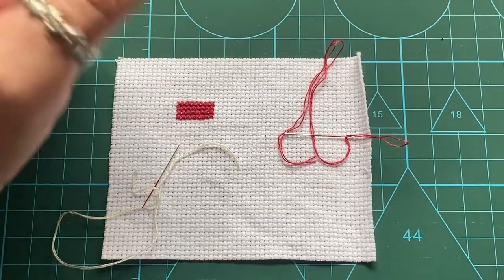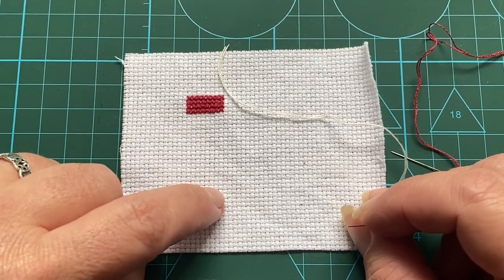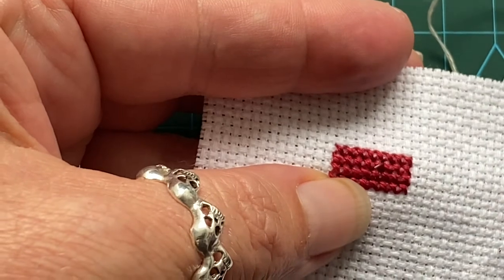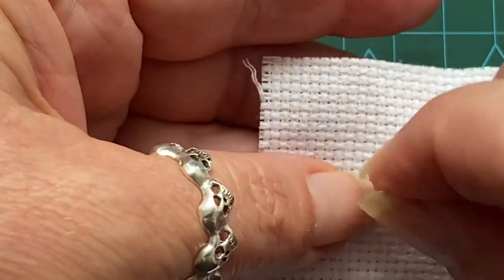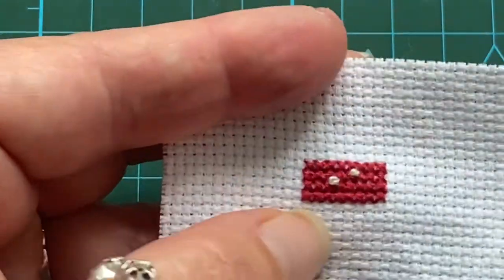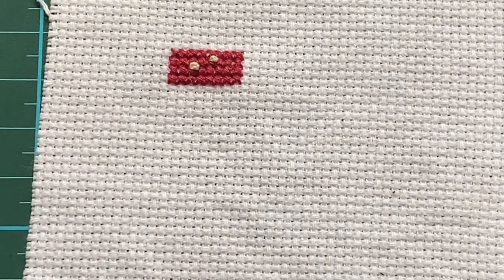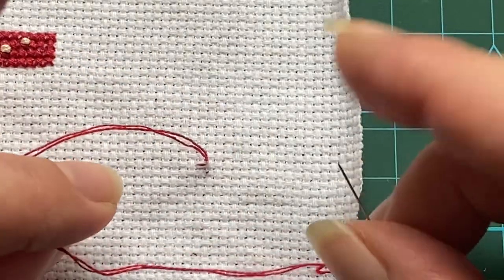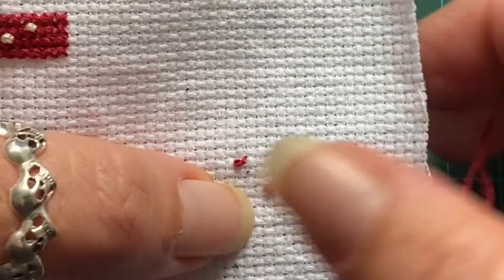FLOSSTUBE EXTRA - French Knot Tutorial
This edition of Flosstube is an extra - a French knot tutorial.  This is my method, and how I taught Mr Morti.  It works for me, it might work for you - it might not!  Let me know how you get on. :)